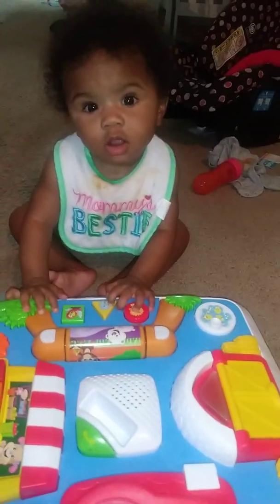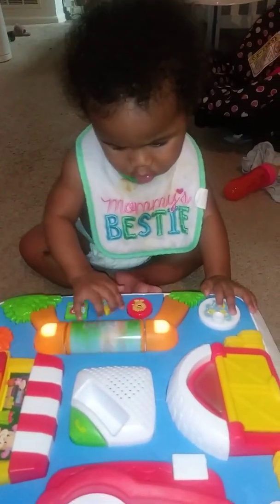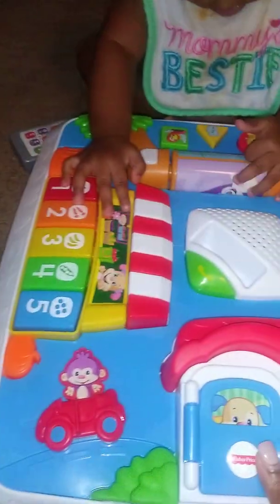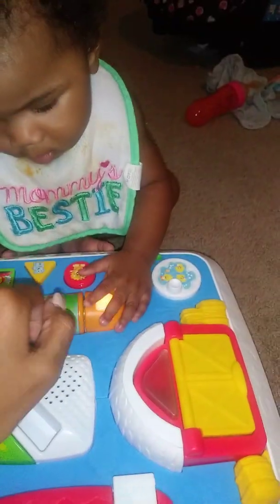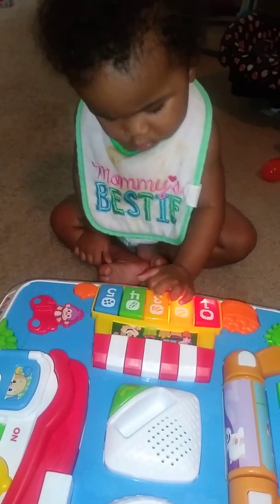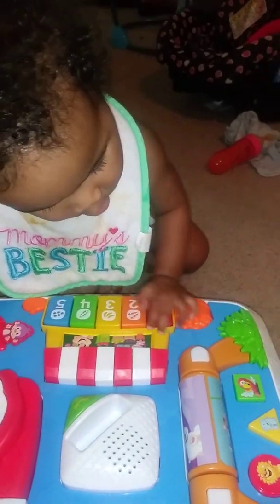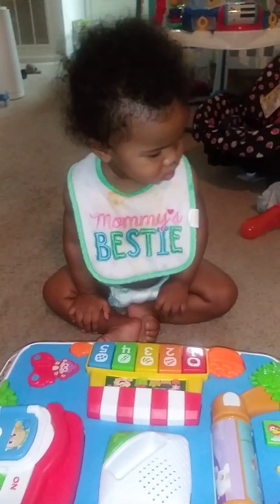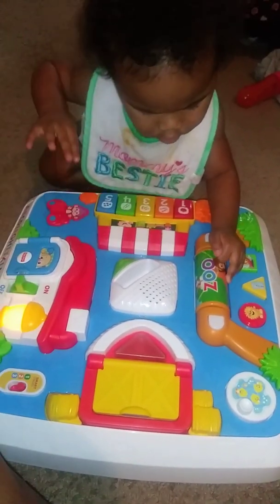Alani playing with her toy!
The toy Alani's playing with is called 'Around the Town Learning Table' (there's legs to tranform it into a table once she learns how to stand). She demonstrates for all the other babies how the toy works. Alani rated it a 10/10 & recommends to other babies!